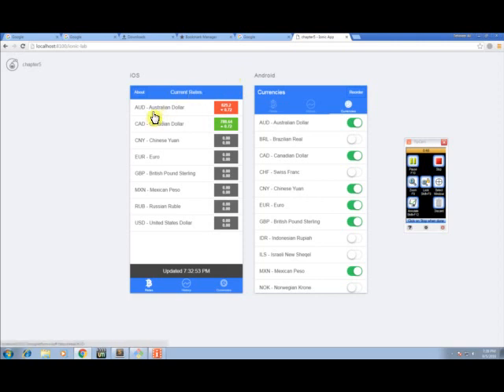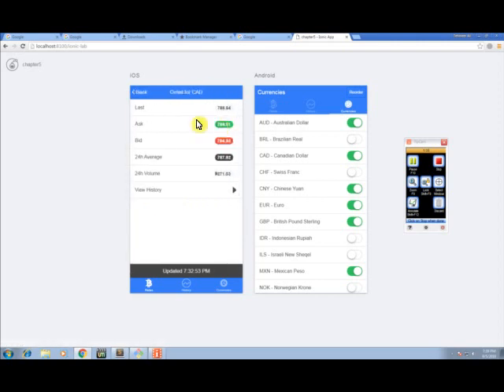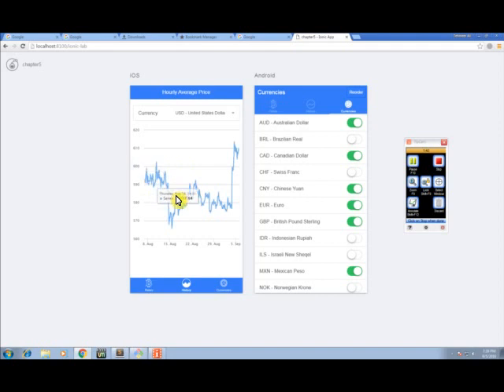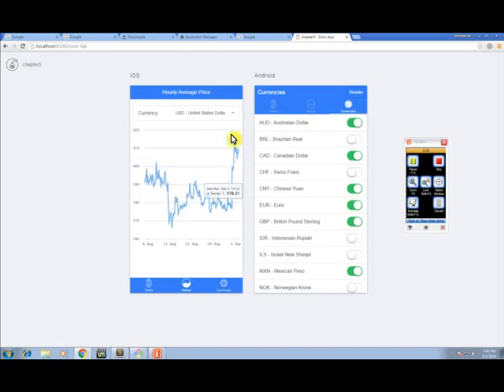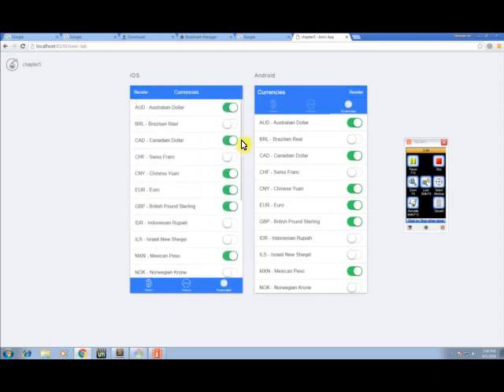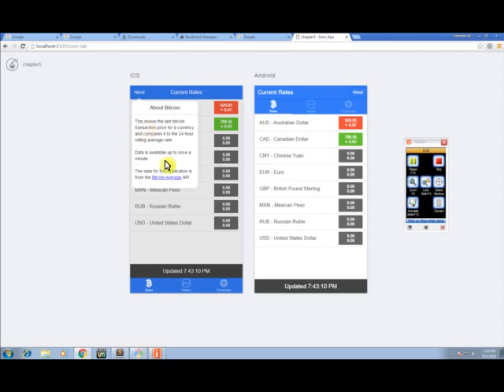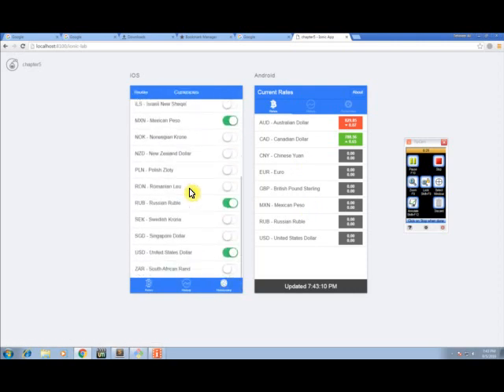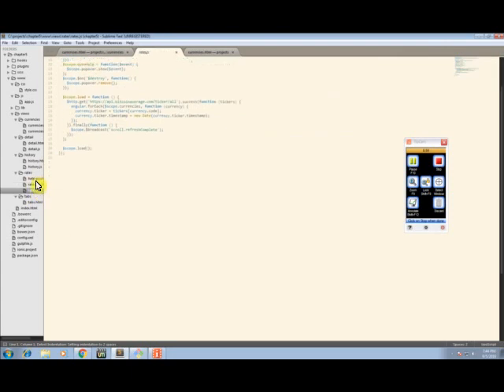My Third Ionic Application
JavaScript, Ionic Framework, Computer Programming, Mobile Application Development